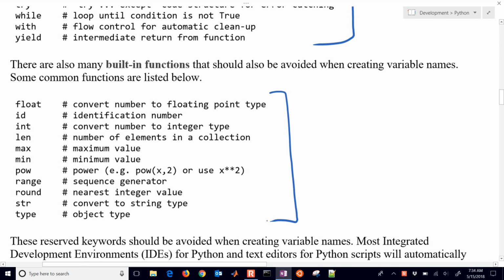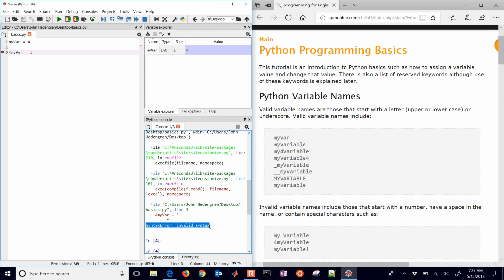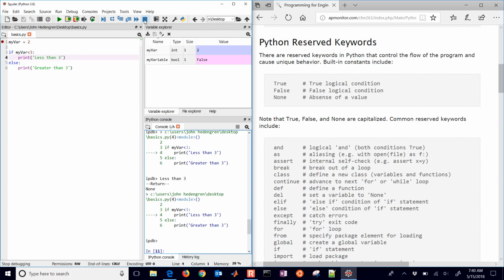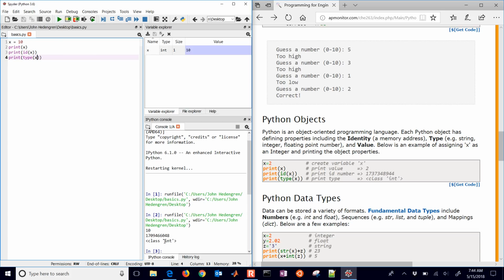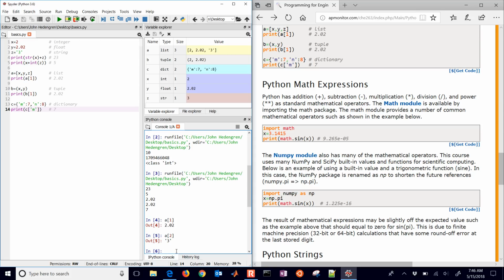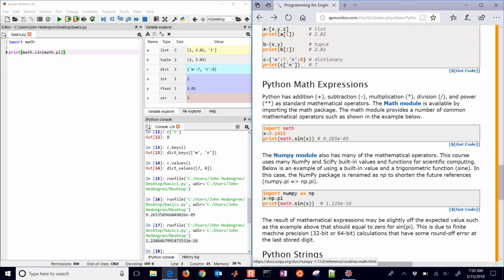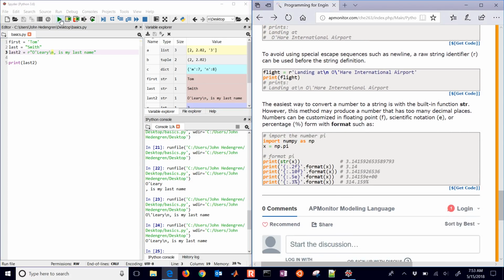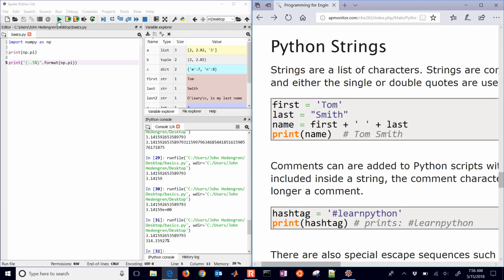Python for Beginners with Spyder IDE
This introduction includes information about naming variables, built-in constants, reserved keywords, built-in functions, syntax highlighting, data types (integer, float, list, tuple, dictionary), and basic commands to built a first program. for example code.